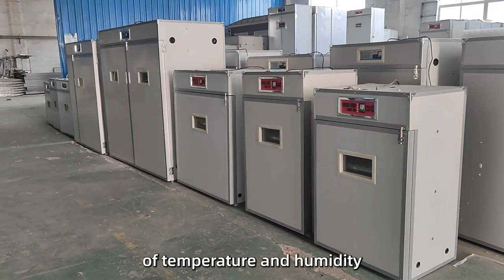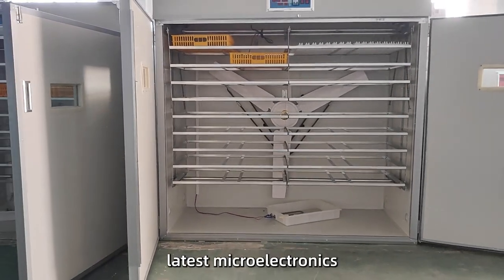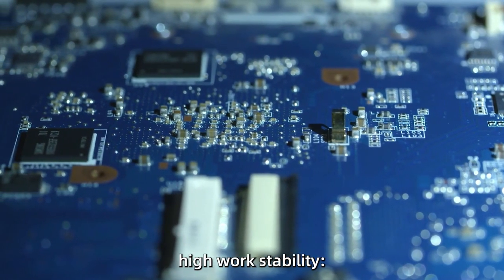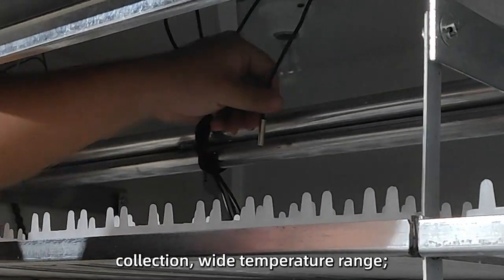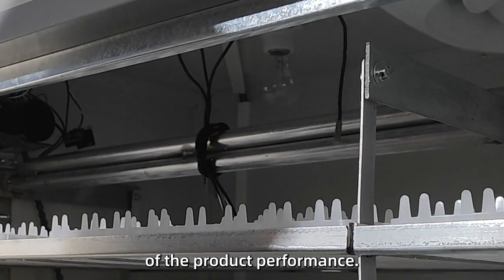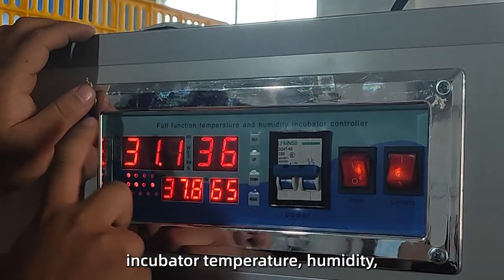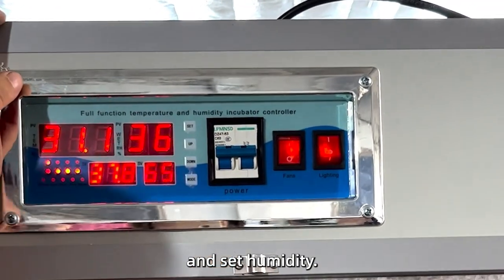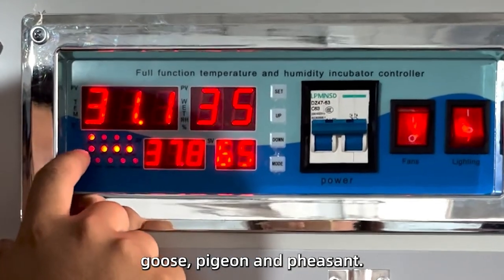RIGHT® EGG INCUBATOR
FOLLOW US, AND GET MORE!!

This video is about the incubator eggincubator layercage animalcage poultrymachine products Of Anping County Yize Metal Products Co., Ltd.
AnpingCountyYizeMetalProductsCo.,Ltd. is founded in 1999, it is a modern enterprise integrating R&D, production, and sales. Its headquarters are located in Anping County, “the hometown of wire mesh in China".
Yize company’s main products are cage series, poultry equipment, wire mesh fences, livestock equipment, perforated metal mesh, expanded metal mesh, breeding mesh, protective mesh series, chain link fences, field fences, stainless steel wire, stainless steel wire mesh, gabion box, welded wire mesh, barbed wire, seedbed, shade net, and wire.
Professional services, qualified products, and satisfying after-sales service have won praise from customers, and the products are widely exported to North Europe, Southeast Asia, The Middle East, Africa, and North America.
The wire mesh application is for decoration, filter, security protection, construction, industrial, highway, playground, military, breeding animals, noise reduction, slope protection, and so on.
Yize company adheres to the enterprise spirit of "integrity, dedication, pioneering and innovation" and the corporate tenet of "benefiting employees, achieving customers, developing enterprises, and repaying the society", continuously improving service quality, optimizing product quality, and committing to provide customers with better quality products and create a bright future with customers. In addition, we have obtained ISO9001 certificates,8 patent certificates, and our own brand” RIGHT”. At the same time, we also take OEM and ODM orders.
We warmly welcome customers to inquire and visit our company, and sincerely look forward to long-term cooperation with you to create a win-win situation!
Choose Right®, Right Choice.